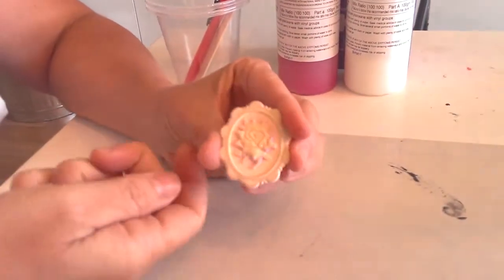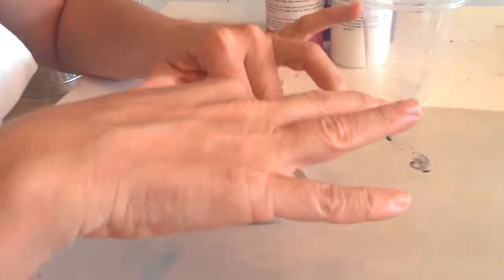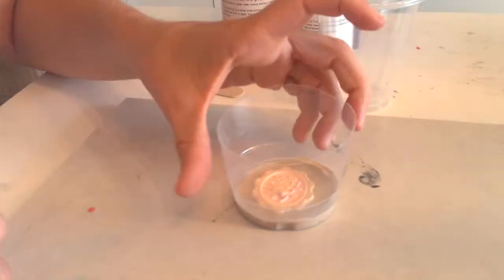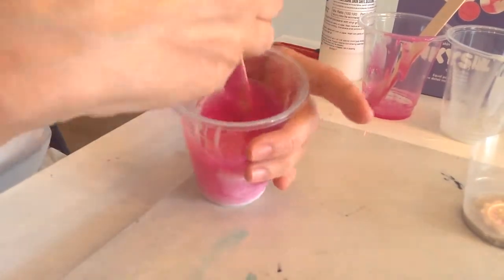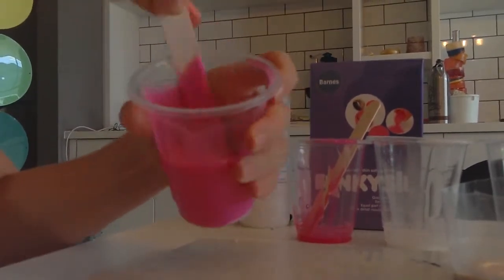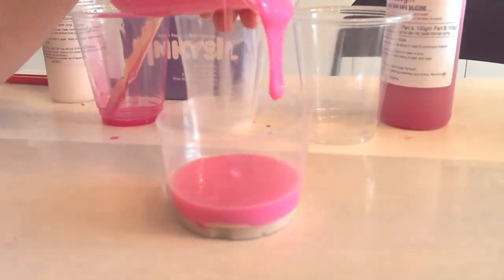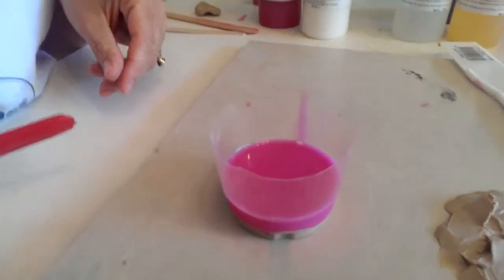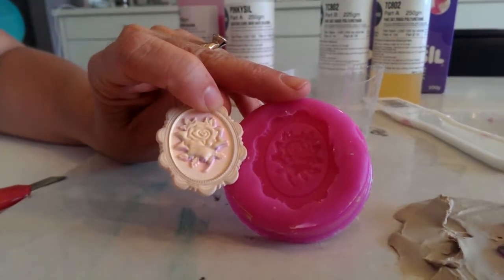Create 2D mold using Pinkysil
Very easy tutorial on how to make a 2D mold with Pinkysil. Object being cast is a plastic scrapbooking piece; original remains unharmed and end result is a finely detailed mold! Create your own 2D mold in less that 30 minutes.

Material you can use in your Pinkysil mold:
* Resin
* Wax
* Fondant
* Sugar Candy
* Plaster
* Chocolate (for decorative purposes only)
* Any lead that heats up to 300 degrees (not pewter)

Order Pinkysil today and start creating!